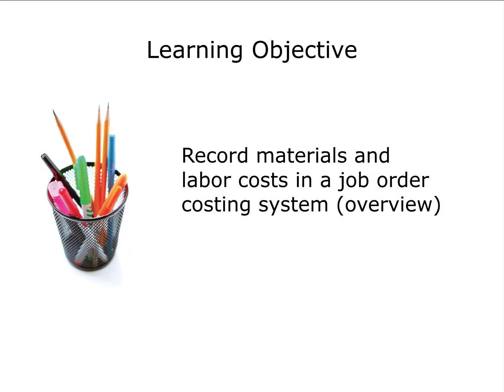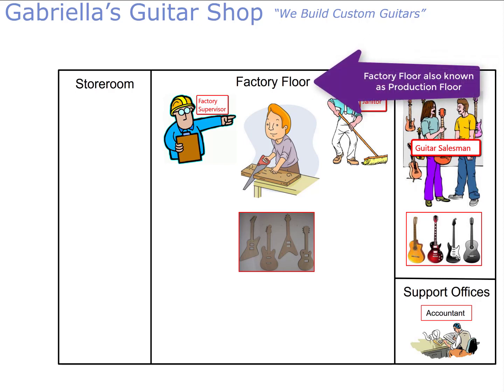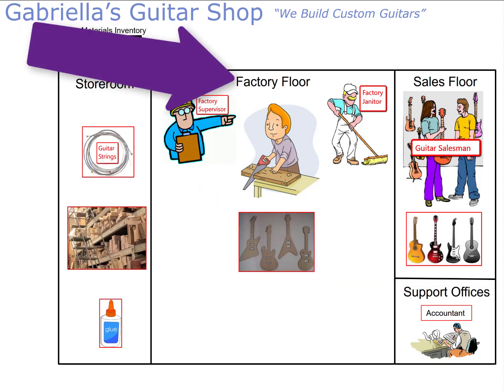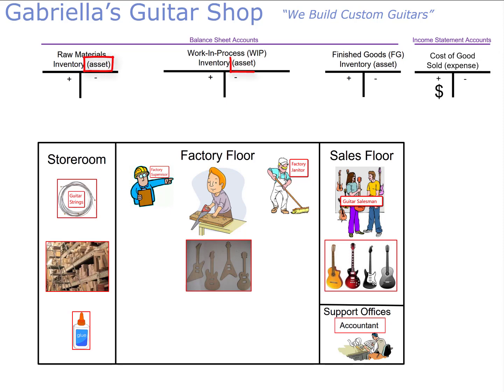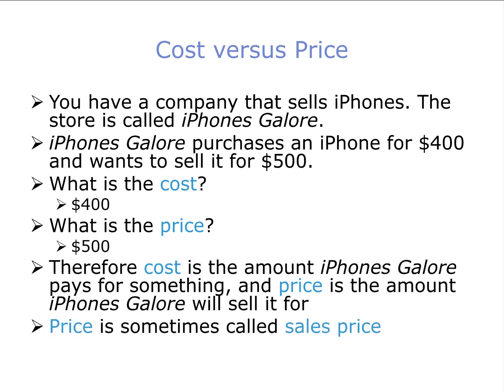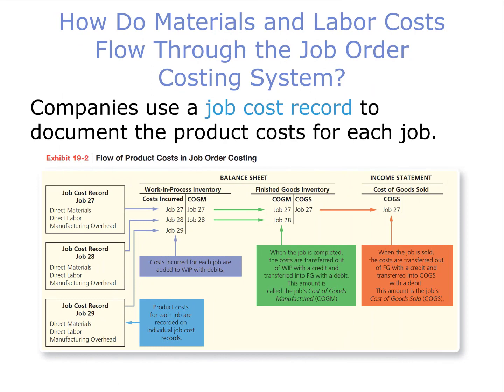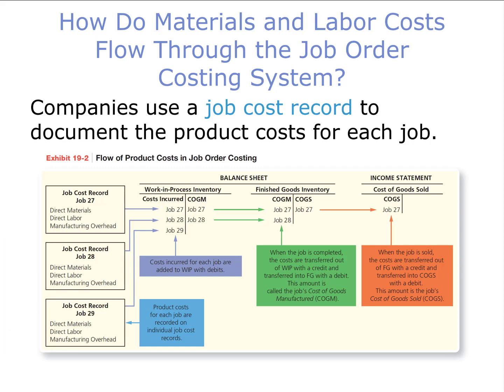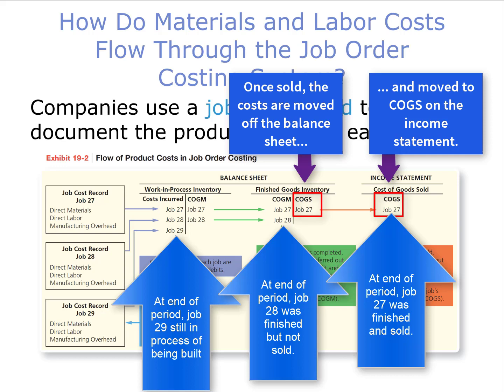Record Materials & Labor Costs - Job Order Costing (overview)